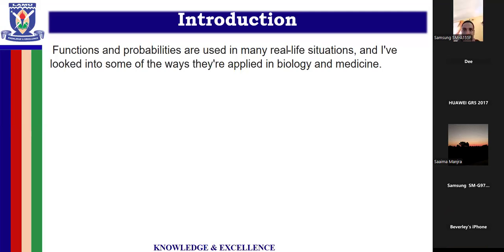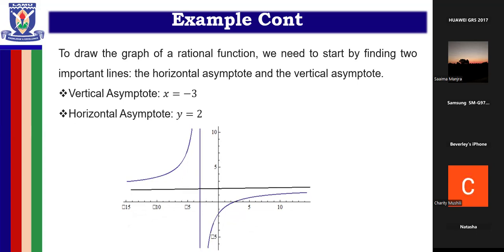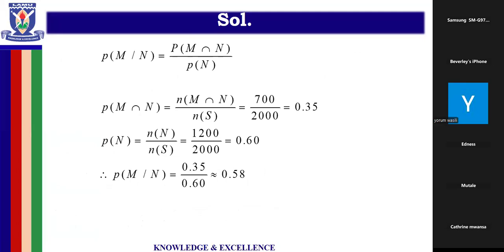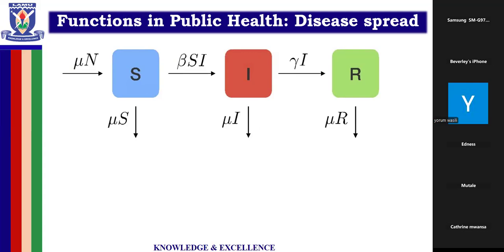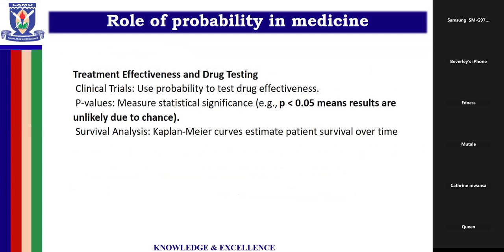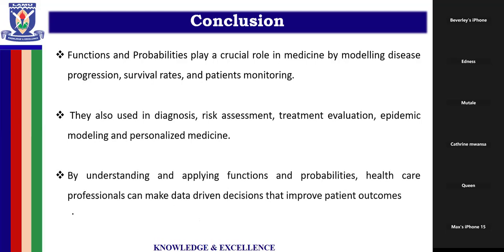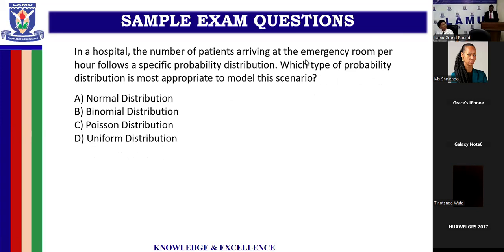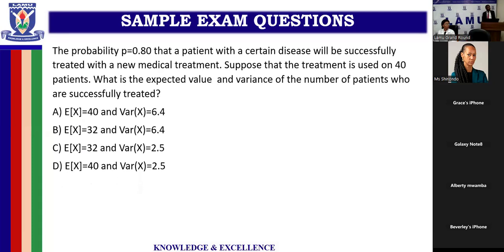Functions, Probability and its Application in Medicine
Our presenters team did a great job highlighting the real applications of functions and probability in medicine!⭐Every Monday is Premed Presentation.
Fun fact: this is the largest presenters team as teams usually comprise of 4 presenters, premed gave us 8! Each presenter gave us their best.
Students interested in being a part of presentations, consult our various Premed HoD. Next week is chemistry🧪🥼